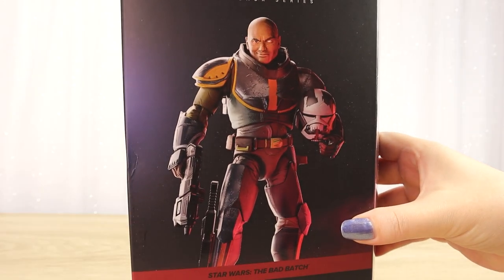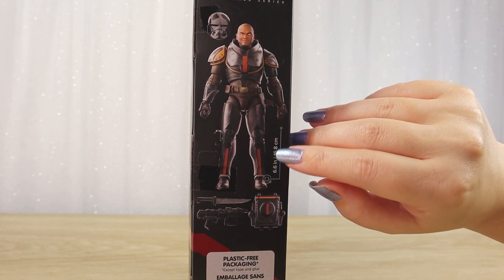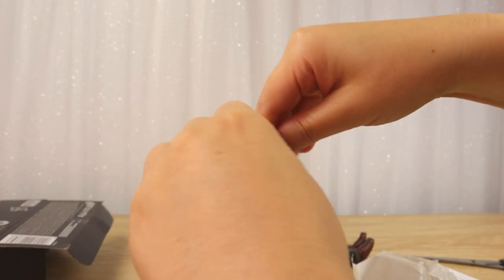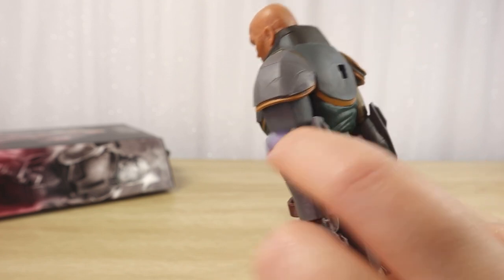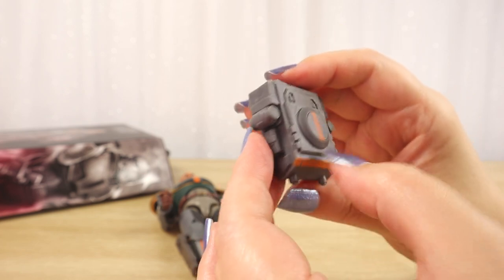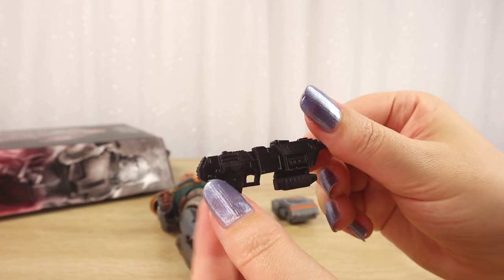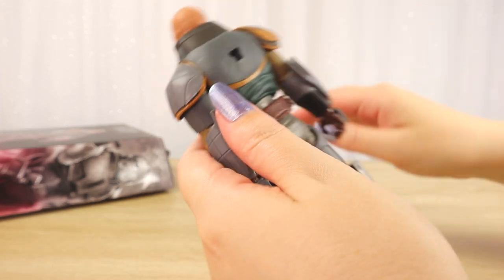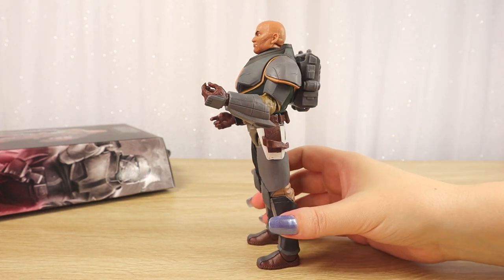Wrecker (Mercenary Gear) Black Series 6" Figure - Star Wars Unboxing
Today we open up the Hasbro The Black Series Wrecker (Mercenary Gear) 6" action figure from the Star Wars: The Bad Batch Disney+ animated streaming series.